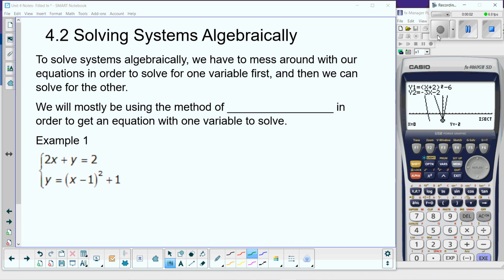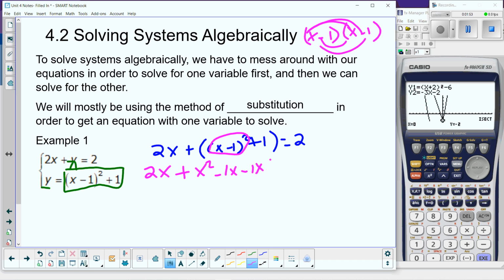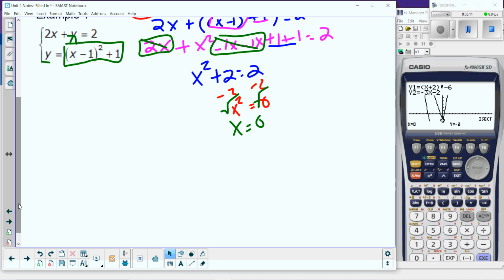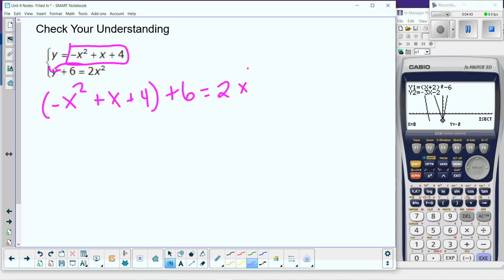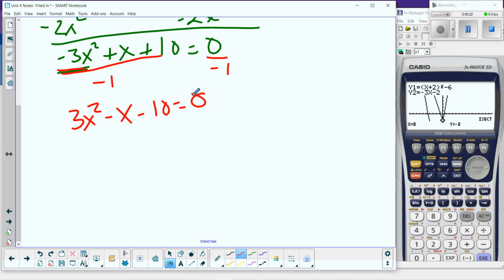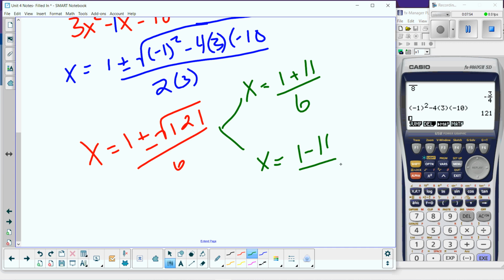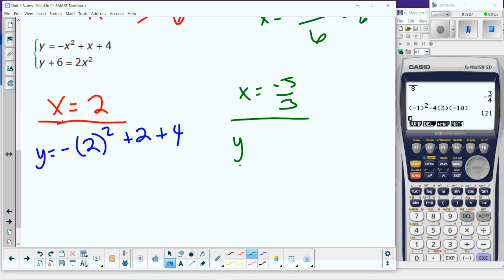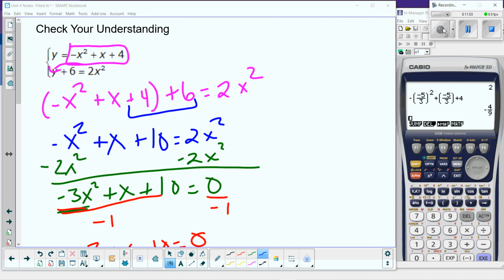4.2 Solving Systems Algebraically Part 1